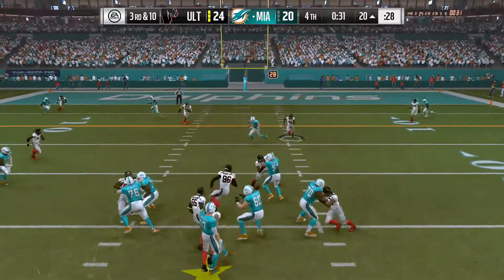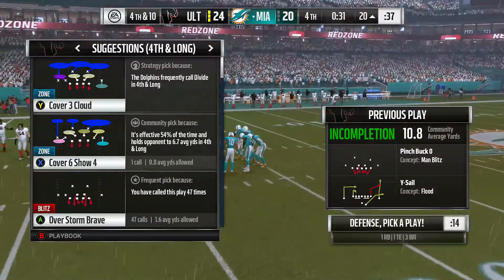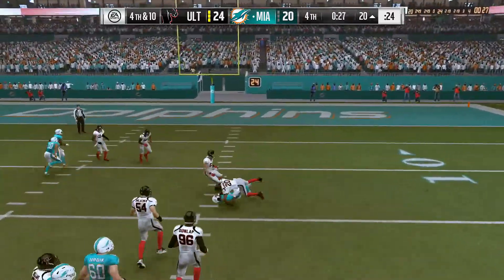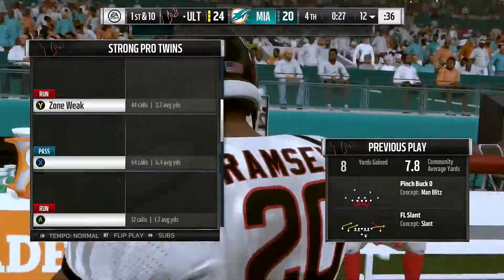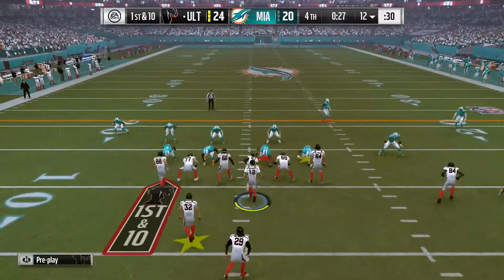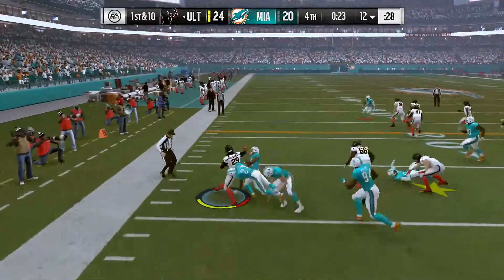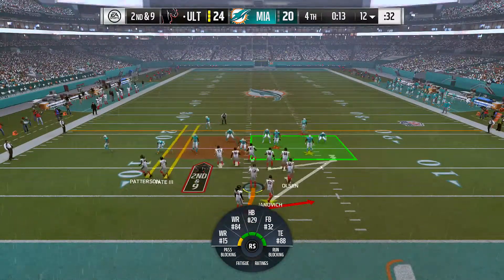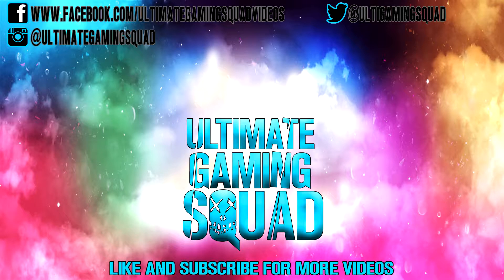Madden NFL 17 | MUT Most Feared Horror Challenge #3 | Tannehills Have Eyes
This is strictly gameplay of the Most Feared Horror Challenges. Hope you enjoy!